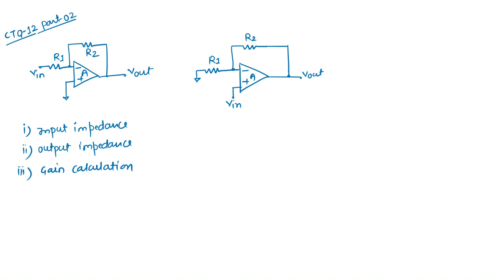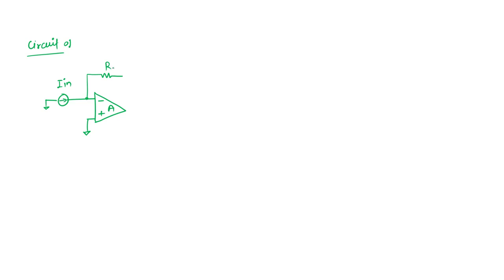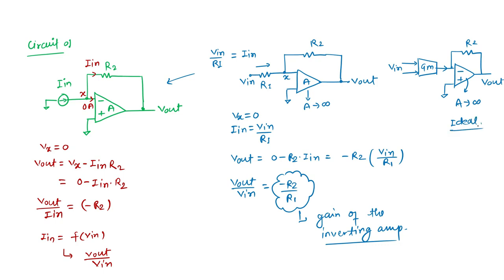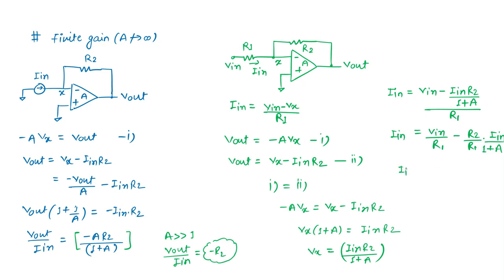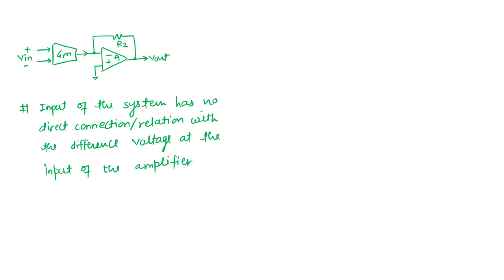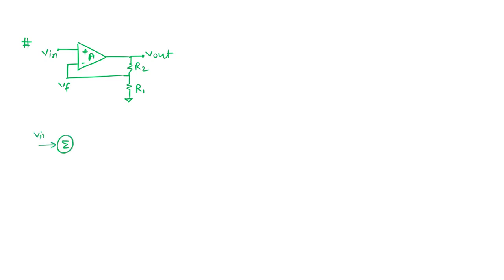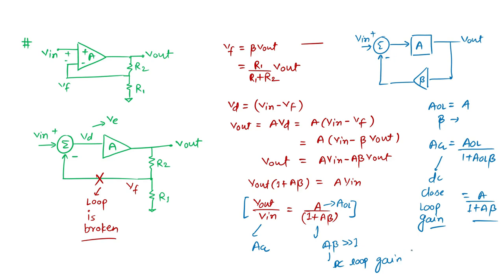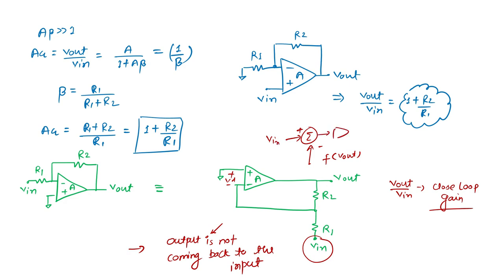CTQ 12 || Part 02 || Gain Calculation : Inverting and Non-Inverting Amplifiers with Negative F/B